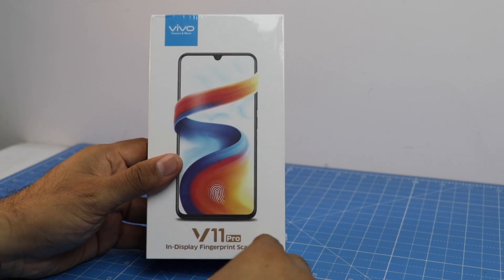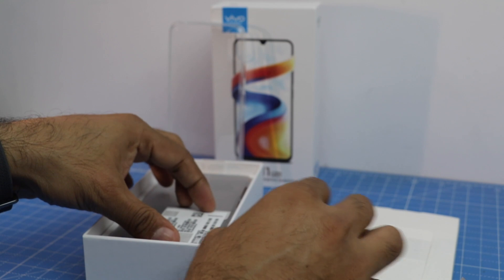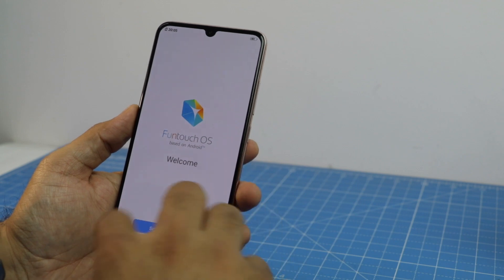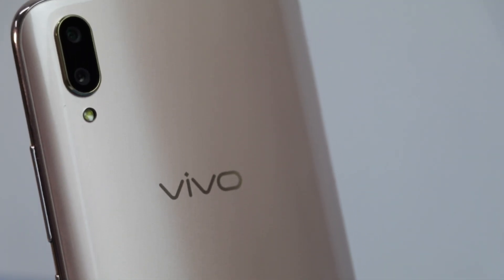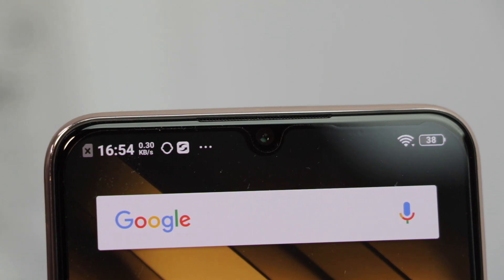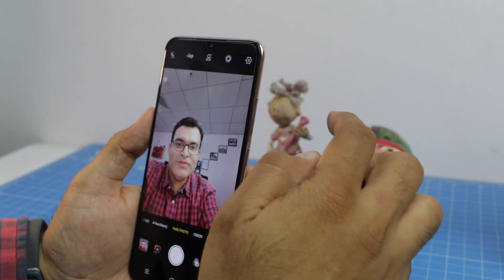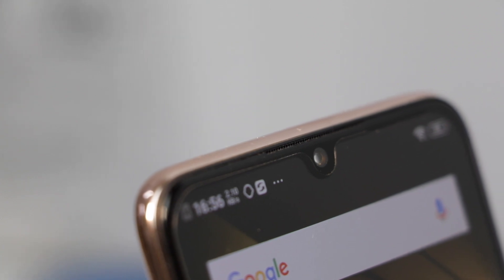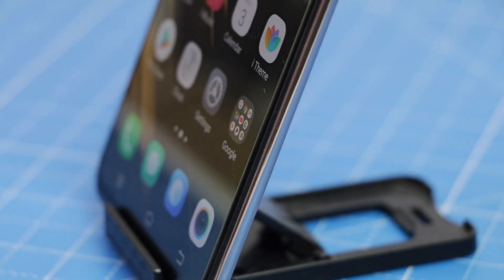Vivo V11 Pro Unboxing, Hands On, Camera And Features Overview | Intellect Digest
Launch price- Rs. 25,990